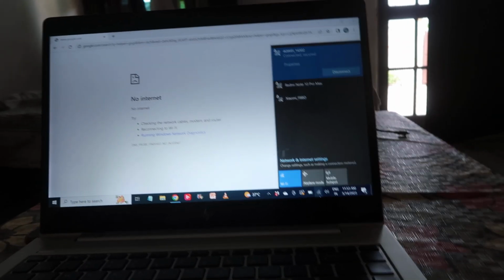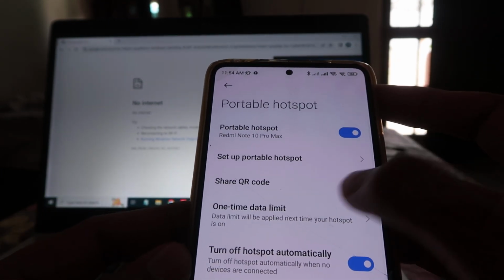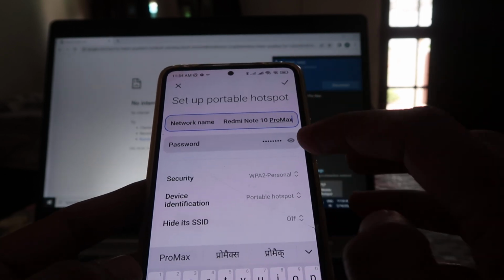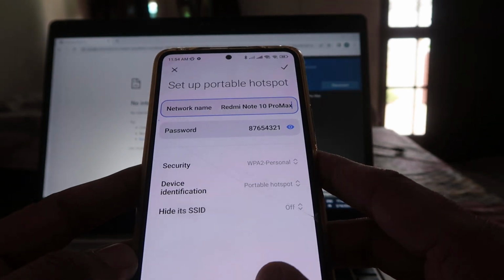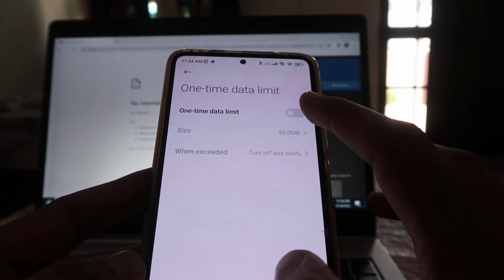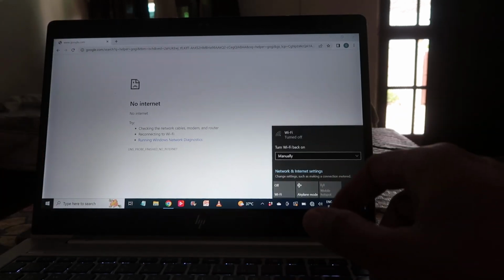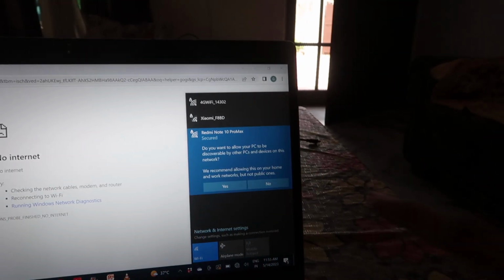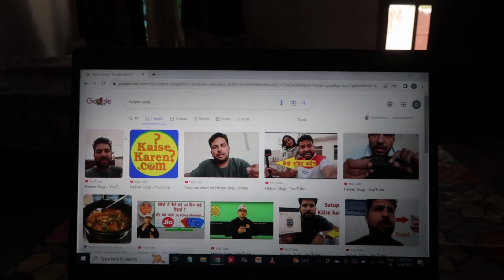Mobile wifi hotspot internet is not working on my laptop or computer what to do now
Mobile Hotspot is not working
Mobile hotspot not showing in the network connection
Only My mobile hotspot is not showing in my laptop whereas
Mobile Hotspot from Smartphone not showing in available
Mobile hotspot Connected but no internet access
why my mobile hotspot is not showing in my laptop windows 7
why my mobile hotspot is not showing in my laptop windows 11
why my mobile hotspot is not showing in my laptop windows 10
phone hotspot not showing on laptop
laptop showing no internet when connected to mobile hotspot
hotspot connected but no internet windows 11
why my mobile hotspot is not showing in other devices
iphone hotspot connected but no internet windows 10
Why am I not able to connect to internet in my laptop
My computer connects to my mobile's hotspot but
Why is my laptop not connecting to a mobile hotspot
The laptop connects to a wifi hotspot and shows as